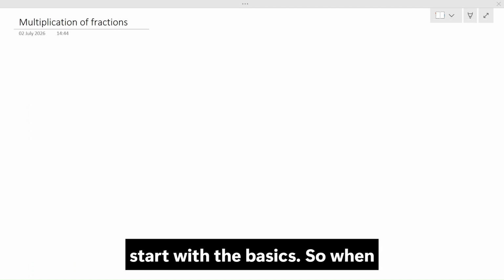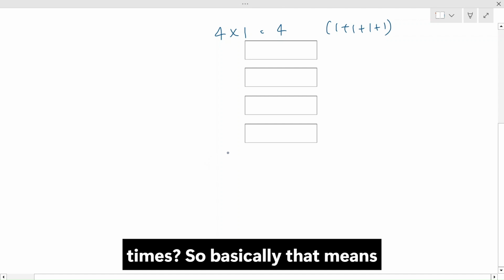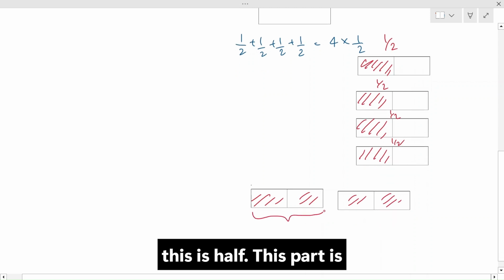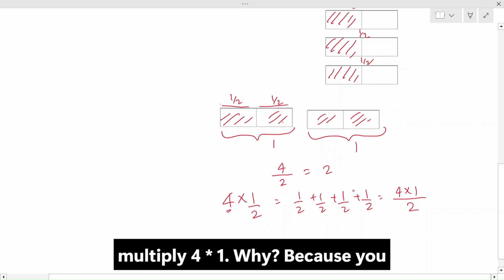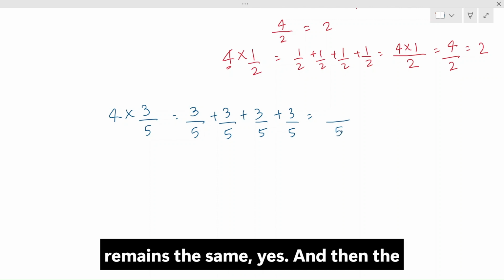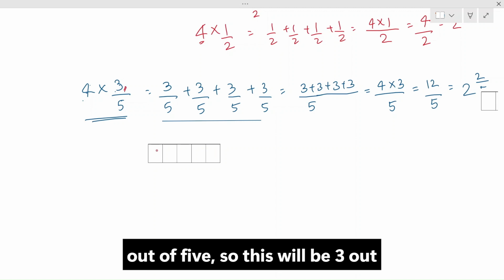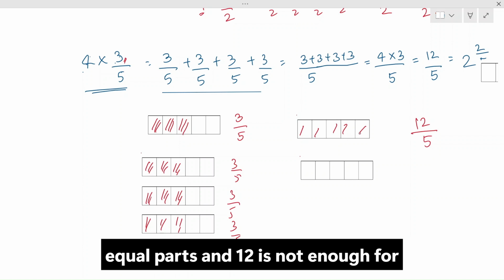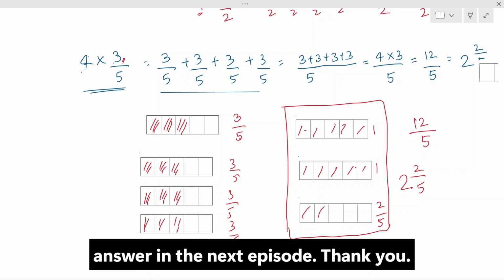Fraction multiplication is confusing? Learn along video | Whole number x fraction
Multiplication of fractions are often taught as multiplying numerators together and multiplying denominators together. Students usually do not understand what happens when fractions are multiplied. Watch this video to understand and delve deeper into what happens when whole number is multiplied with a fraction.

This is Part 1, watch all three parts explaining multiplication of fractions